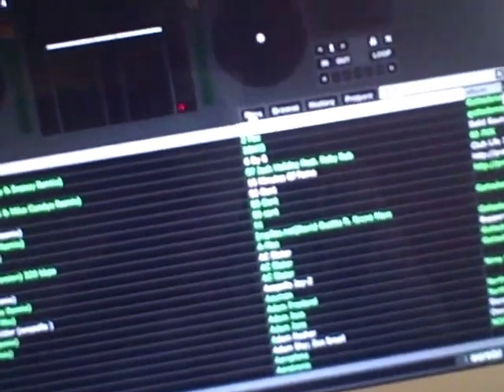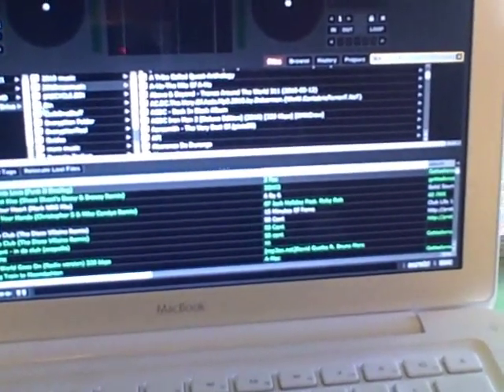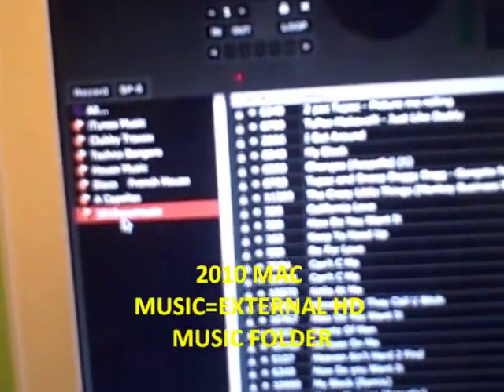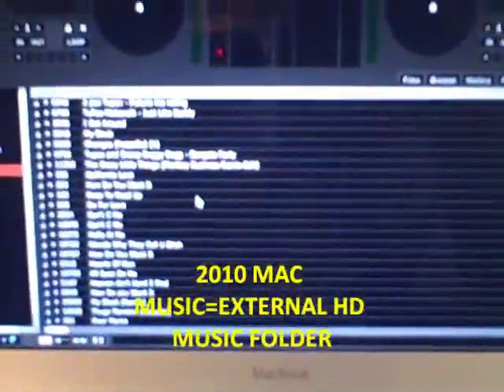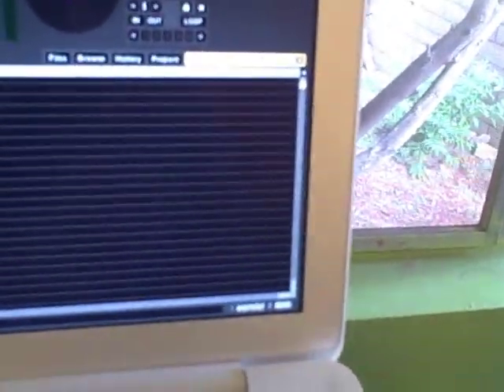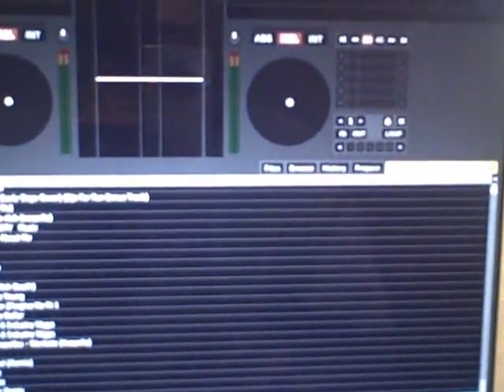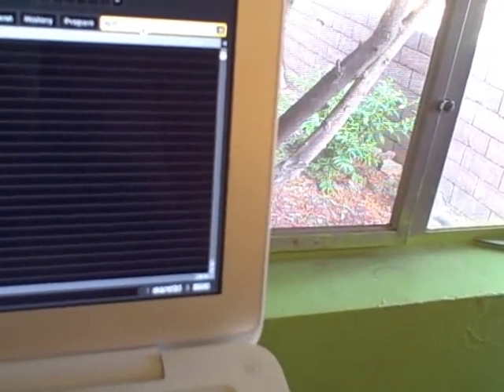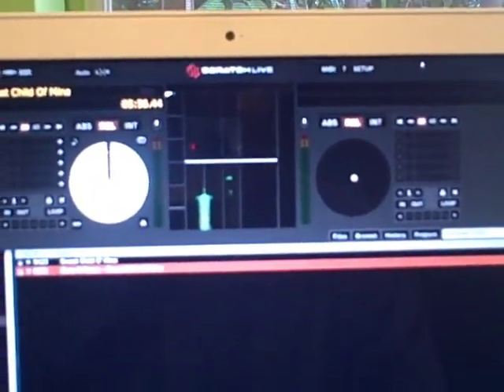Mapping External HD music folders to serato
How to map external hard drive music folders into serato